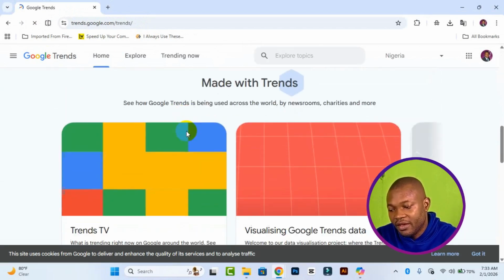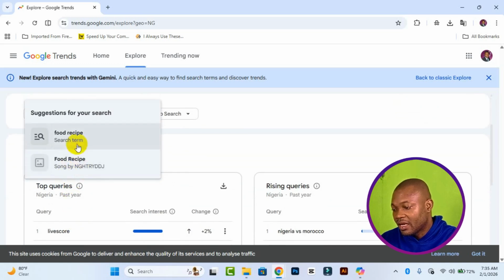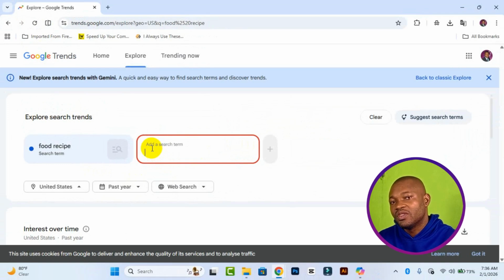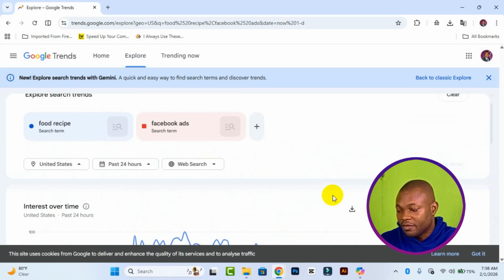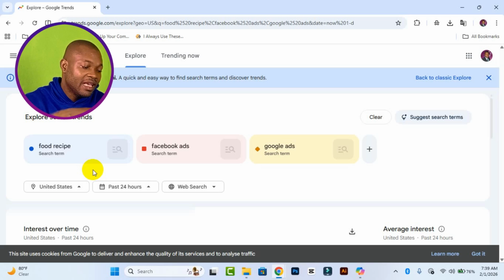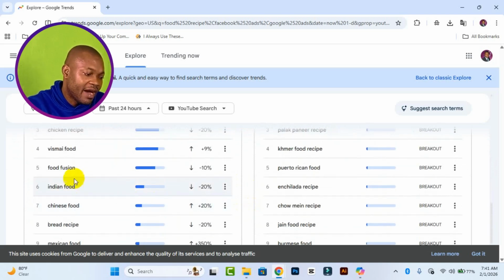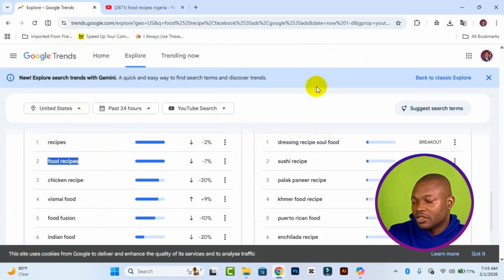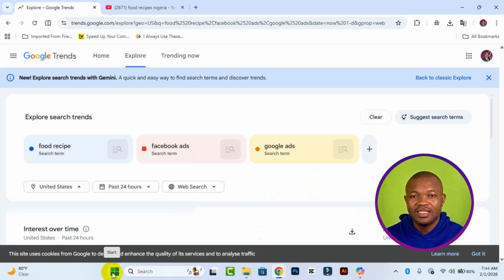How to Use Google Trends in 2026 to Stay Ahead